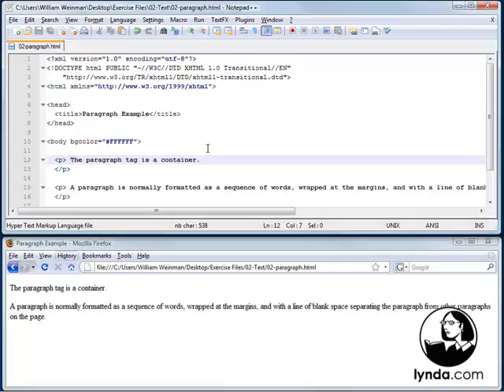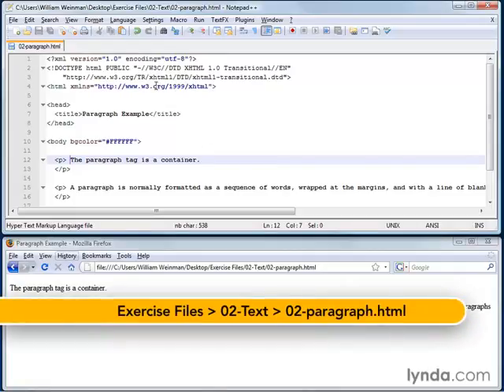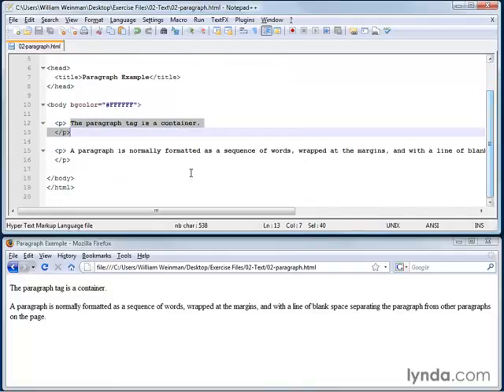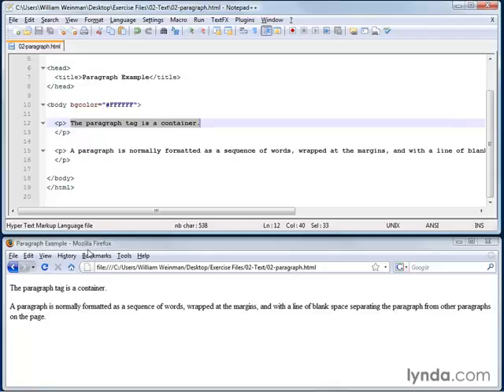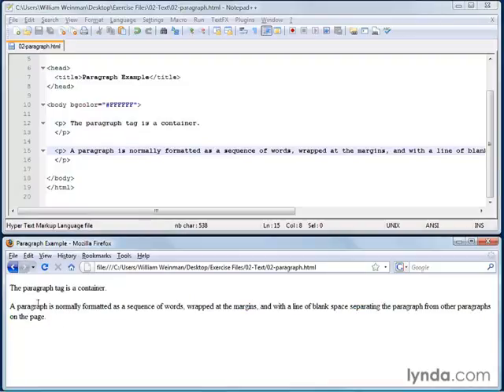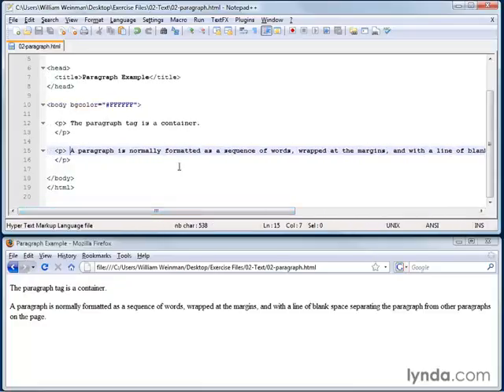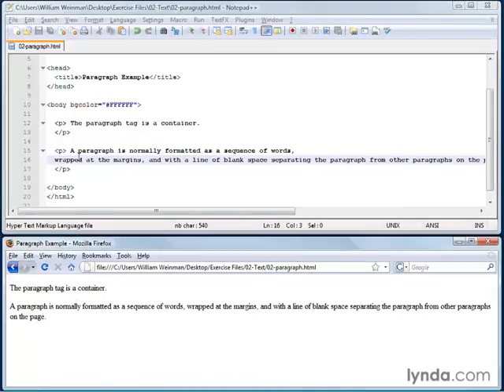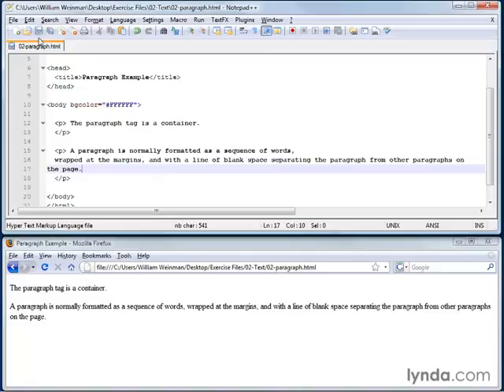XHTML and HTML Tutorial 9